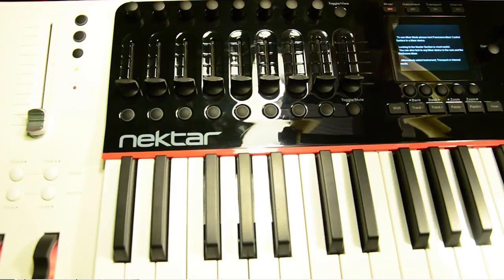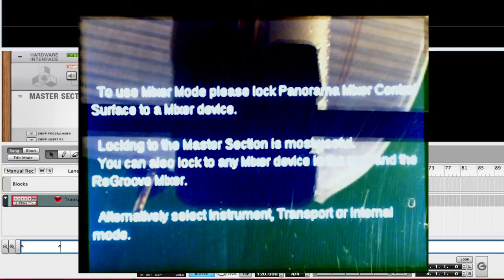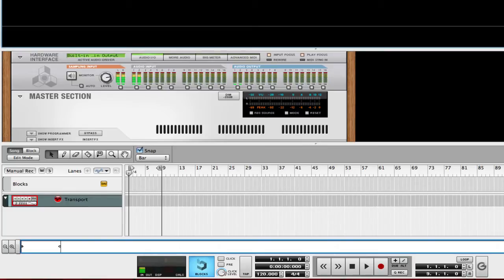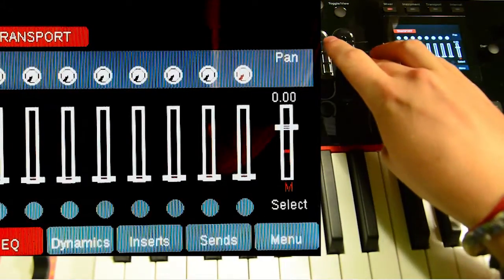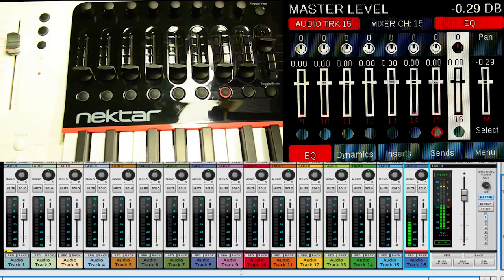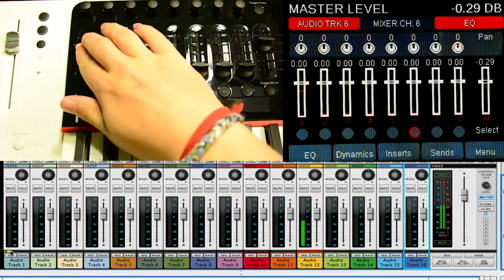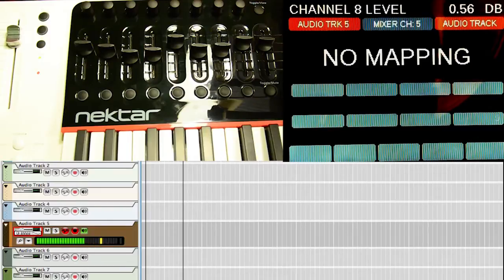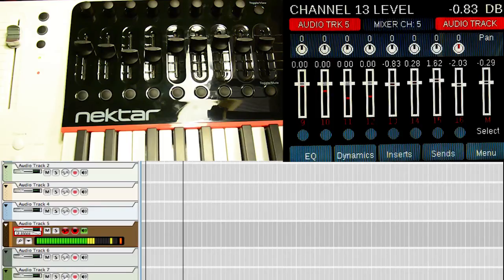Nektar Panorama P4 Mix Mode: Part 1 (Reason 6.5)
Learn about how Reason sees the Nektar Panorama as two separate devices and communicates with Reason's main mixer.